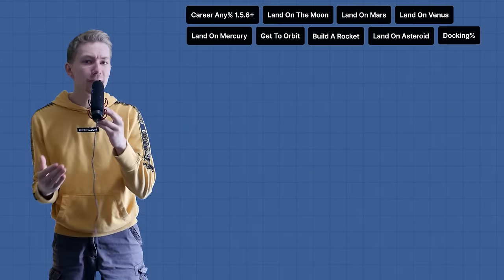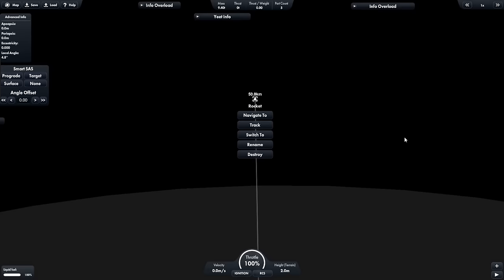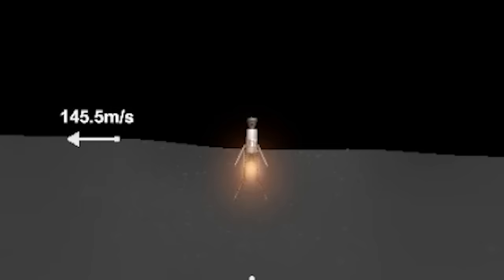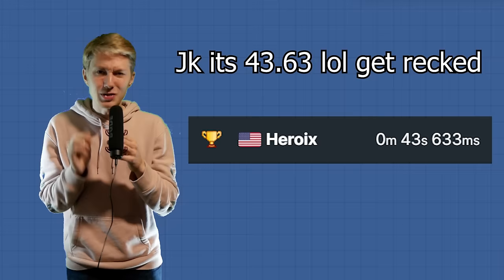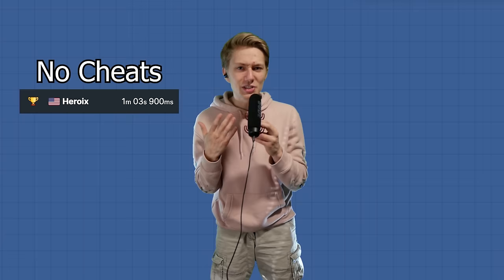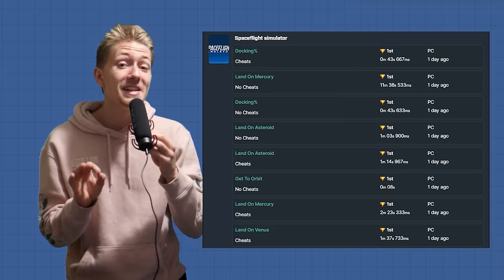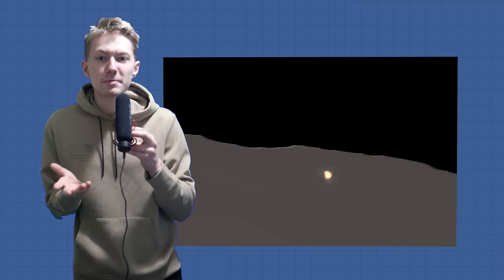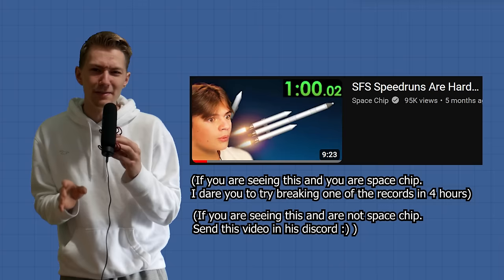I Beat ALL RECORDS in Spaceflight Simulator! - SFS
I tried to BEAT Every Record in Spaceflight Simulator! - SFS

SEO:
SFS,
best rocket in sfs
30 best rockets in sfs
the best blueprint in sfs
10 best rockets in sfs

sfs blueprint
spaceflight simulator
sfs nuke,
DjaroGames,
The 100+ Entry Spaceflight Simulator Iceberg,
TD Channel,
Stef Moroyna,
ios,
steam,
dlc,
no dlc,
noclip,
tracking missile,
auto targeting,
fusion,
sfs youtube,
youtube sfs
space flight simulator